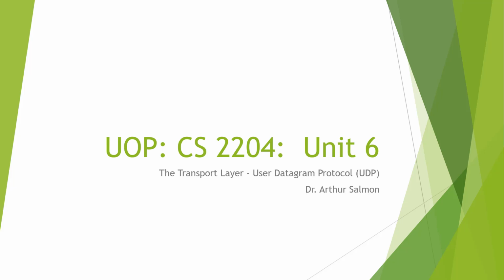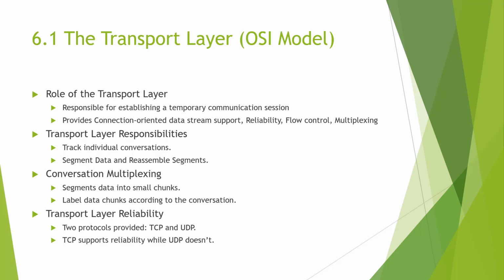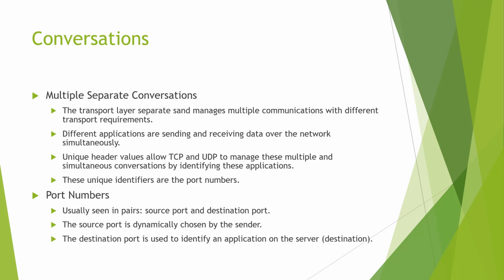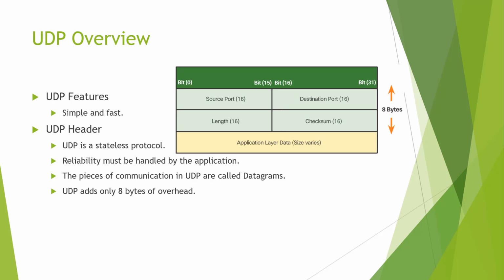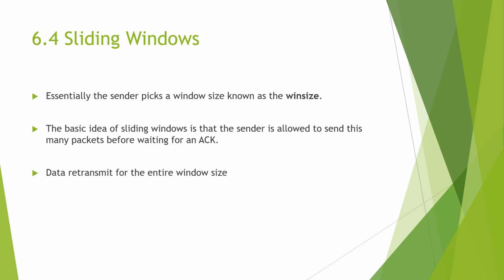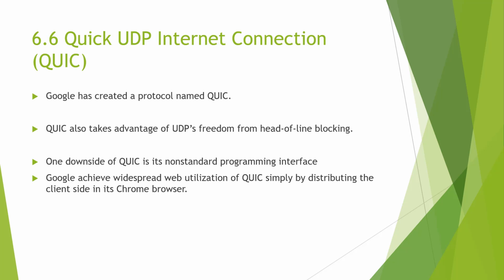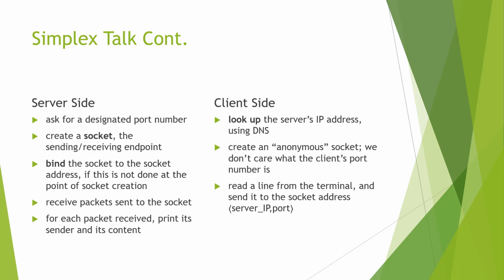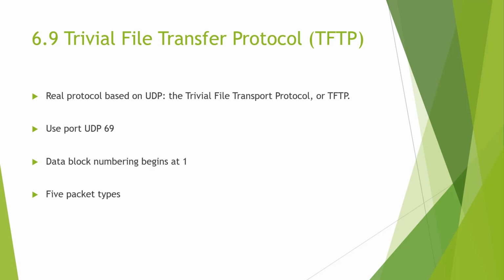UOP-CS2204-Unit 6:The Transport Layer - User Datagram Protocol (UDP)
University of the People
Communications and Networking (CS 2204)
Unit 6:The Transport Layer - User Datagram Protocol (UDP)

This lecture covers the reading requirements for week 6. The main topics of discussion is the Transport Layer and UDPs function.